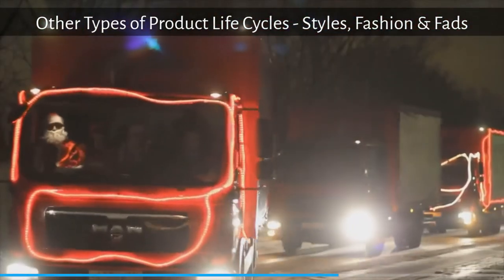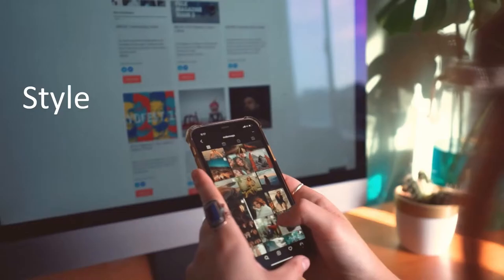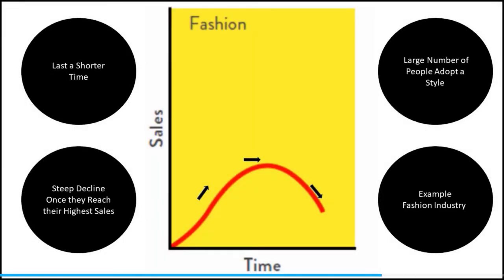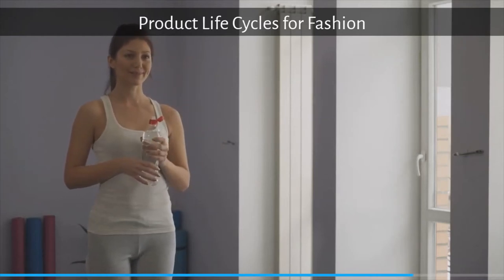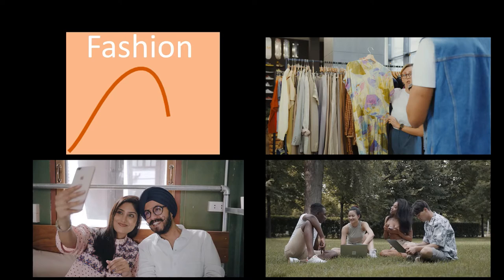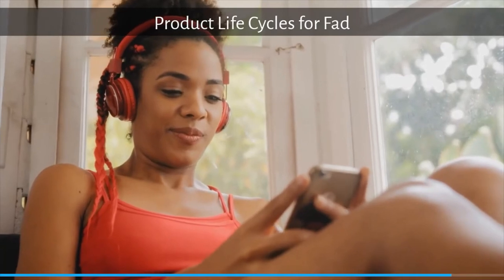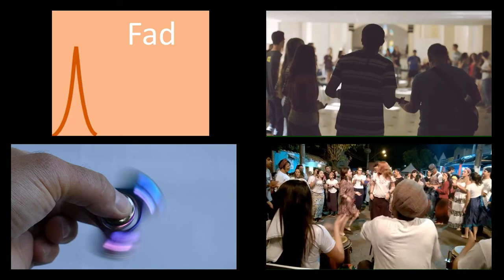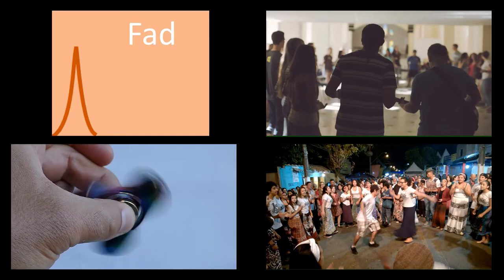What are the other Types of Product Life Cycle?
Knowing can be power, by knowing we can plan for what's to come! Identifying the stage of a product is an art more than a science, but it's possible to find patterns in some of the general product features at each stage.

For business it's important for us to figure out where our product is in the PLC, as well as the PLC trend we are in to ensure we invest when required and dont over invest when our product is no longer popular.

Identifying product stages when the product is in transition is very difficult.[citation needed] More recently, it has been shown that user-generated contents (UGC) (e.g., in the form of online product reviews) has the potential to reveal buyer personality characteristics that can in turn be used to identify product life cycle stage.

This video is an introduction to the various aspects, however for a better understanding please check out the links from the "Additional Reading" section below and continue on your learning journey.

Note: Videos have been made with international students in mind, as such if your finding the speed of speech slow, please increase playback speed to 1.25 in YouTube.

Video Content

0:00 - Introduction to Other Types of Product Life Cycles - Styles, Fashion & Fads
0:34 - Product Life Cycles for Styles + Examples
1:33 - Product Life Cycles for Fashion + Examples
3:10 - Product Life Cycles for Fad's + Examples
4:46 - Product Life Cycles Recap

Came across a great saying:
“Innovation needs to be part of your culture. Customers are transforming faster than we are, and if we don’t catch up, we’re in trouble.”
- Ian Schafer

Additional Reading:

School of Learning
Arnav Dutta